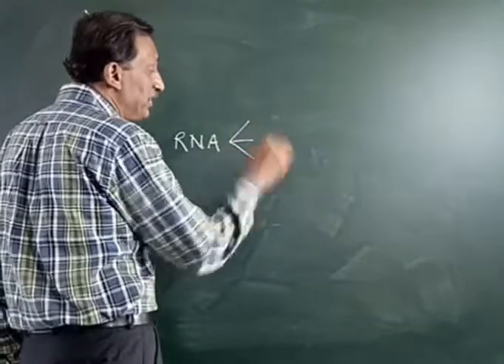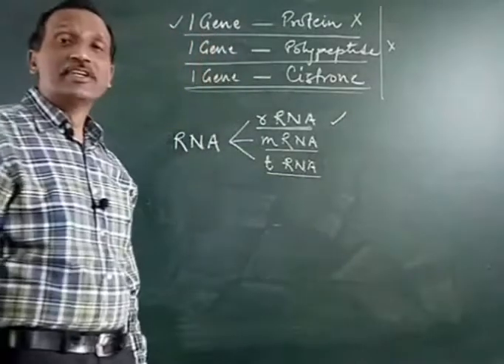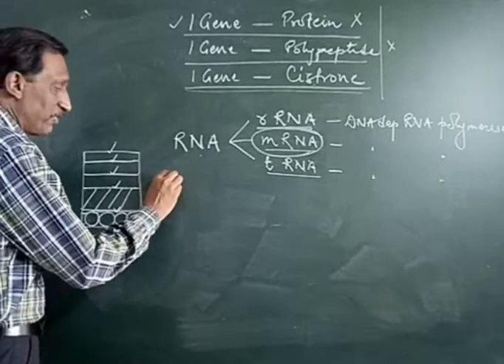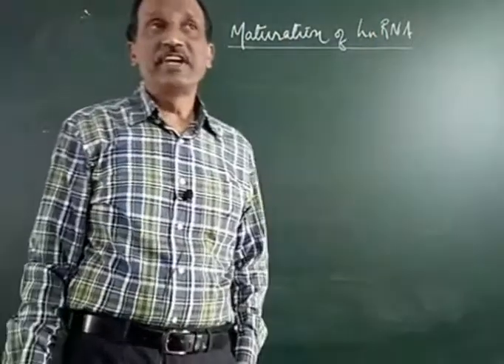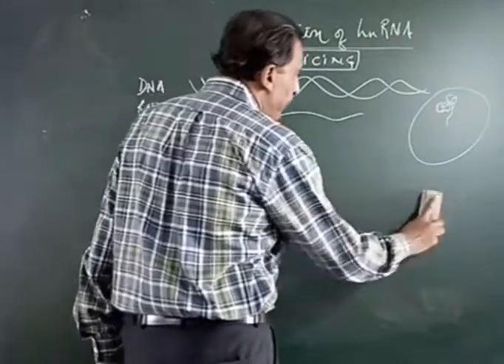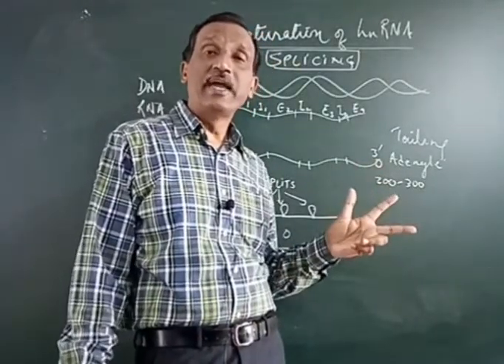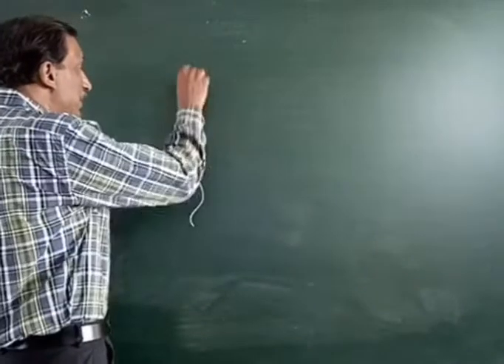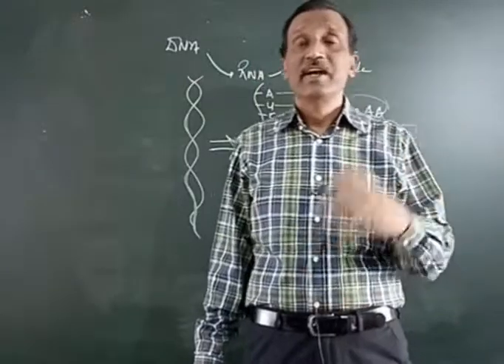CHAPTER 6, BIOLOGY, July 15, 2020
A GENE,
ITS DEFINITION,
ARGUMENTS OF GENE ON BASIS OF THIER FUNCTIONS
ONE GENE ONE PROTEIN/ONE GENE ONE POLYPEPTIDE/ ONE GENE ONE CISTRON / ONE GENE ONR RNA SYNTHESIS.
KINDS OF RNA AND THIER ROLES.
SPLICING,
hnRNA AND MATURED RNA